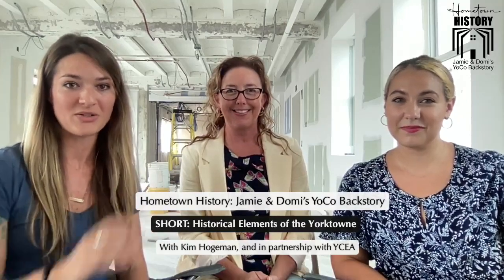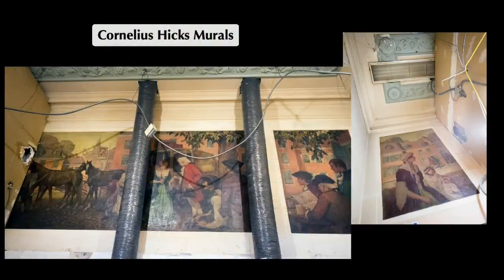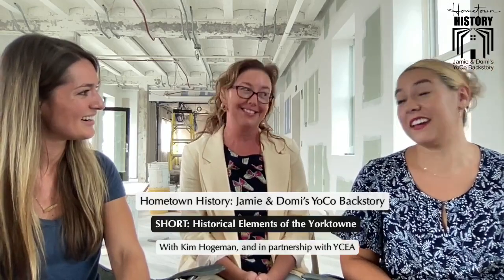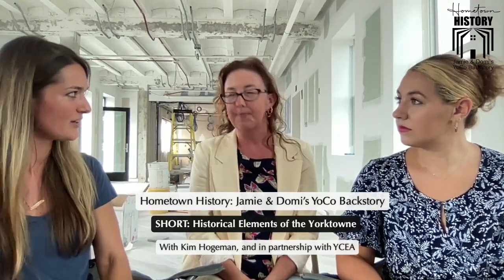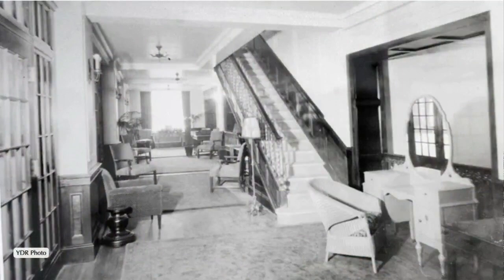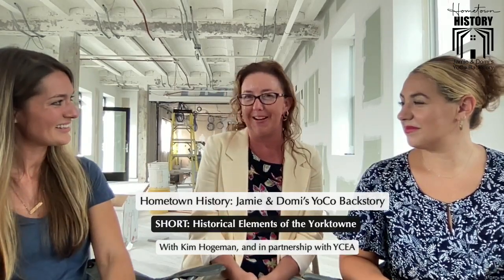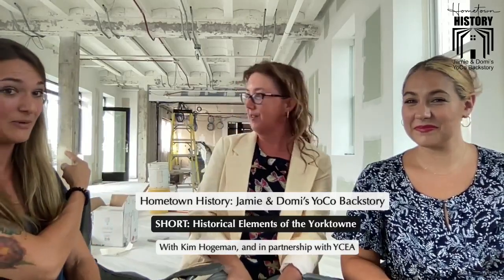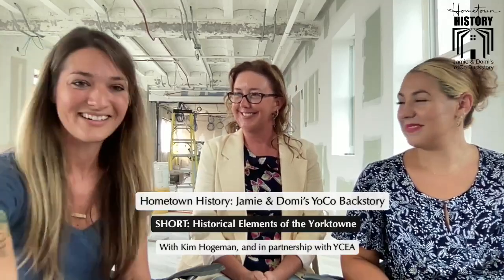Hometown History - A conversation about the Yorktowne with Kim Hogeman - SHORT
Jamie and Domi talk with York County Economic Alliance project manager Kim Hogeman about how the Yorktowne restoration project came together, including Kim's top 5 favorite historical elements.

Meredith Wolfe, New York Wire Works - Director of Marketing; and Walt Bausman, former New York Wire Works employee